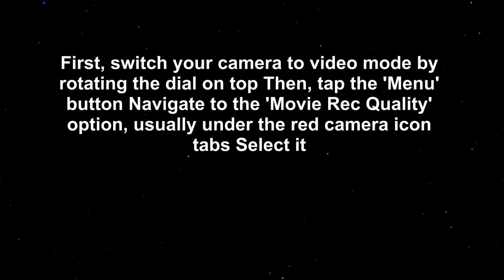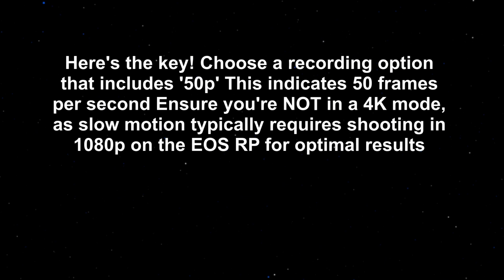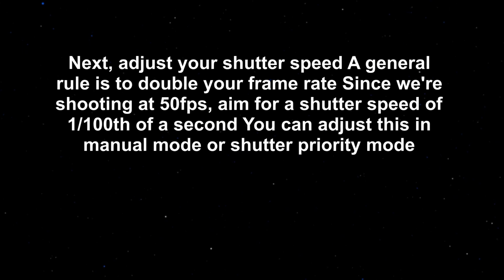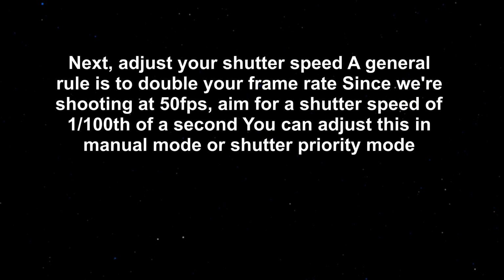How to Slowmotion 50fps Canon Eos Rp - KevinHowTo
How to Slowmotion 50fps Canon Eos Rp provides a guide to recording slow-motion video at 50fps with the Canon EOS RP, covering camera settings, shooting techniques, and post-processing adjustments to achieve smooth and visually appealing slow-motion footage at this frame rate.

00:00 Intro
00:15 Accessing Video Settings
00:26 Selecting 50fps
00:42 Adjusting Shutter Speed
00:53 Lighting Considerations
01:04 Camera Movement Tips
01:15 Editing for Slow Motion